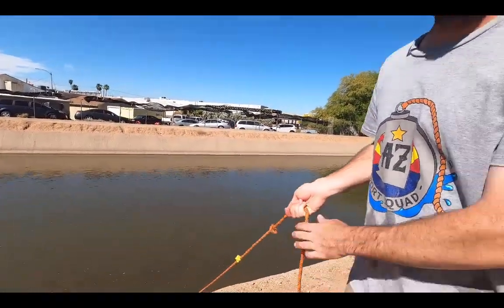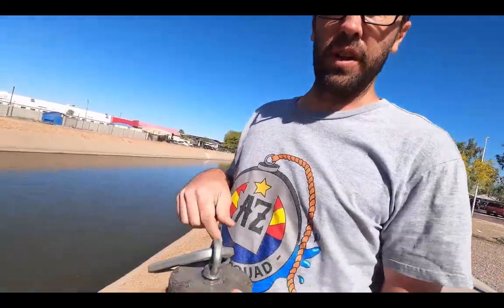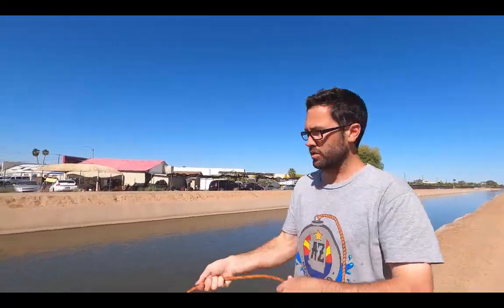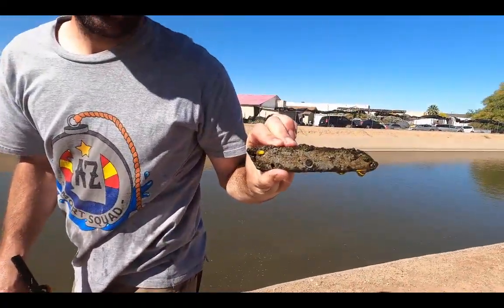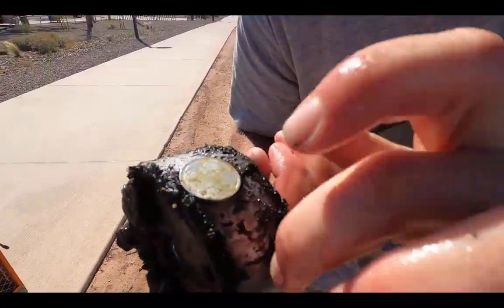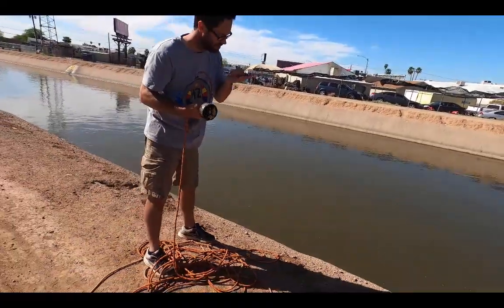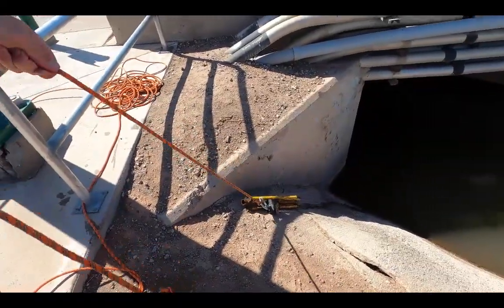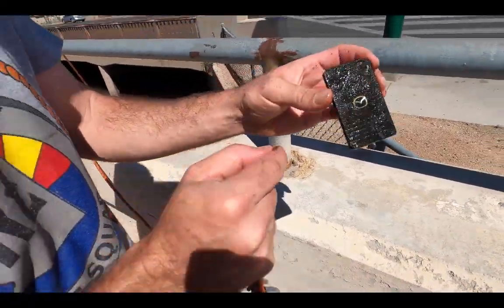What ITEMS are found when Magnet Fishing in a SKETCHY area?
Bringing out our Fresh new magnet that is mighty strong helped us pull out some sketchy items out of canal today! Watch the hunt all the way to the end and see if you discover the great news.

As always I appreciate all the support you give me!!

***KRATOS MAGNETS are very good quality and worth the MONEY! See What other magnet choices they have!